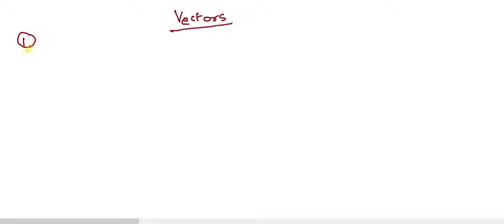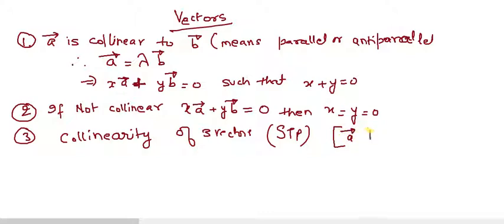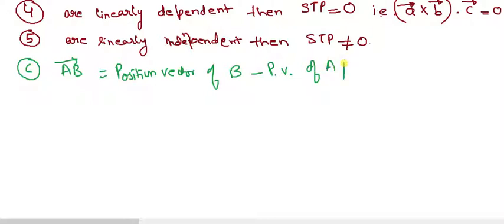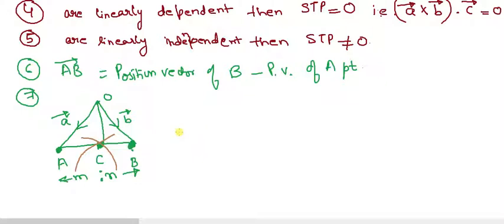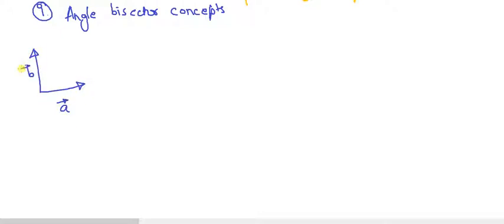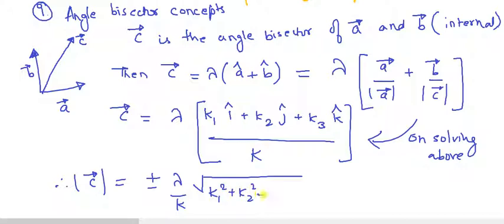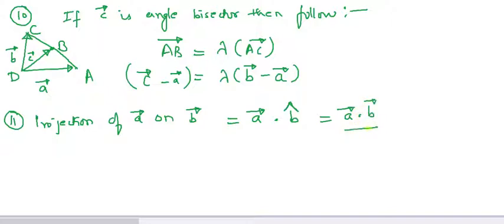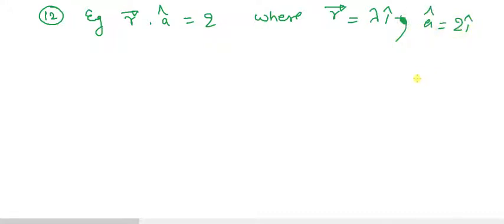Vectors Formula List PART1/4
for JEE MAIN/JEE ADVANCE/JAMIA MILLIA ISLAMIA/BITSAT/AIEEE